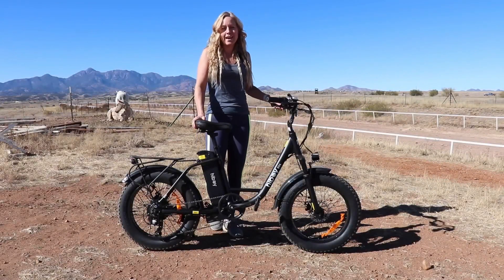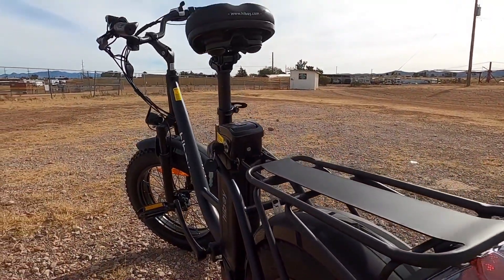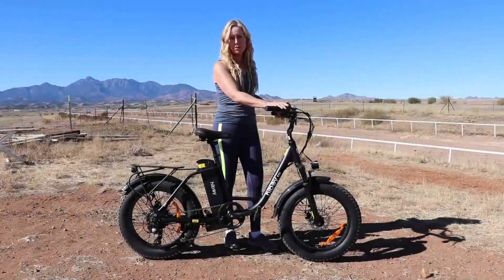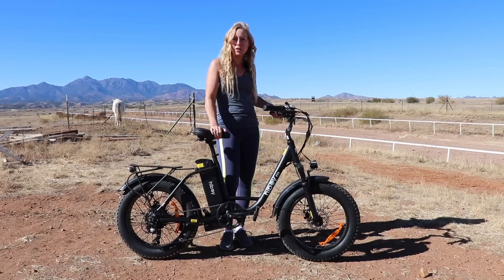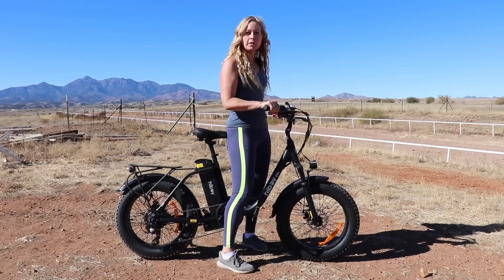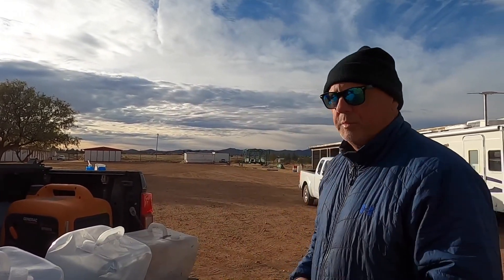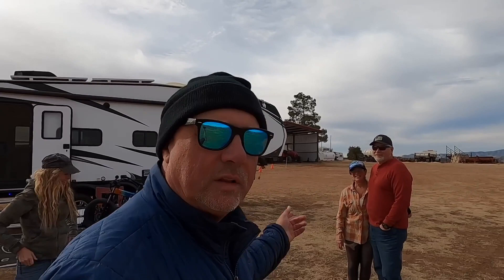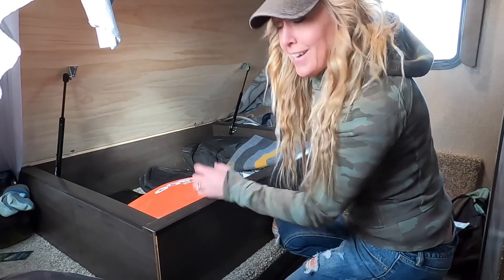Hiboy EX6 | RV and Bike: Adventure Without Limits.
The EX6 is equipped with a larger capacity 720Wh battery and peak 960W brushless gear motor to ensure long life and superior performance. 41 miles on electricity alone and 75 miles with pedal assistance. It can be used for daily commuting, and going out with family members, and strong battery life to meet the needs of different activities.